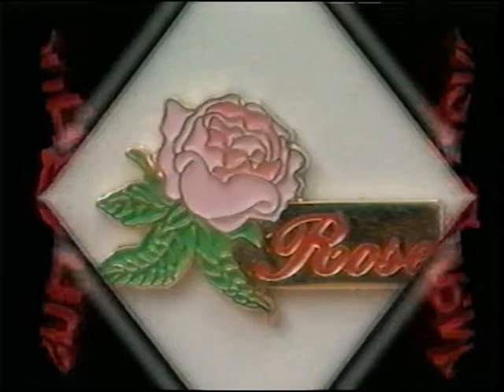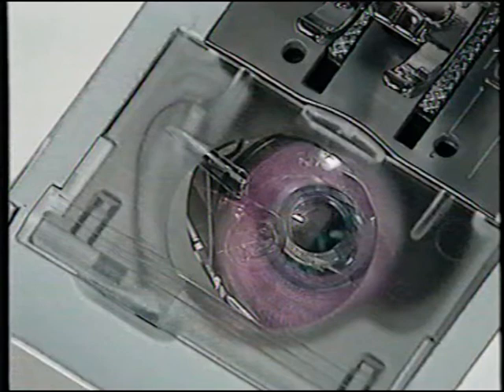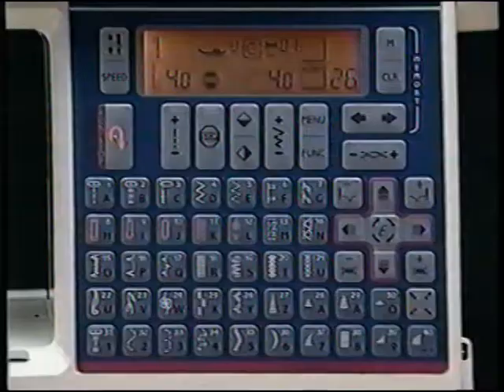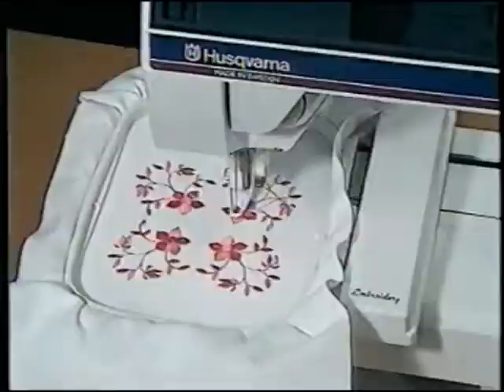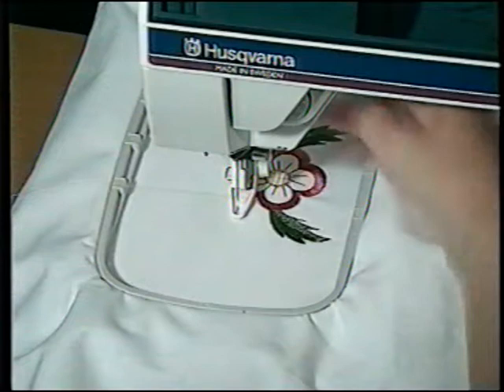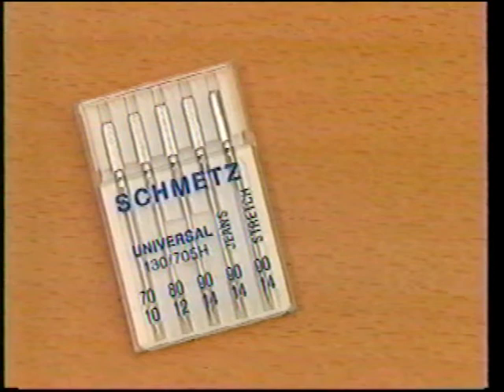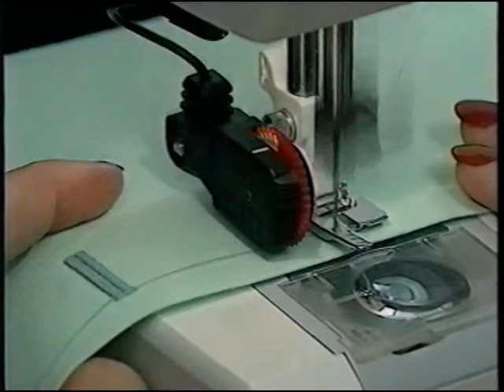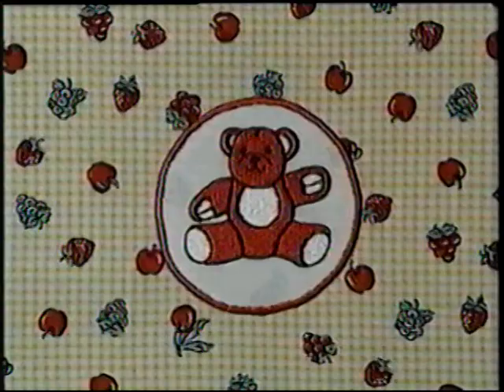Husqvarna Viking Rose Sewing Embroidery Machine Basic Course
We are currently making tutorials to expand the passion for embroidery.

Rescuing a Vintage VHS video for the Husqvarna Viking Rose and Rose 605 Sewing Embroidery Machine
These amazing machines are still being used today after 20 years, Many are inherited from our Grandmothers or found at state sales.
This is an opportunity to learn the basics to use this fantastic Sewing/embroidery machine
Content:
1.- Introduction
2.- Professional Embroidery
3.- Utility Sewing

I'm not the author of this video, all the credits of this video go to Husqvarna Viking